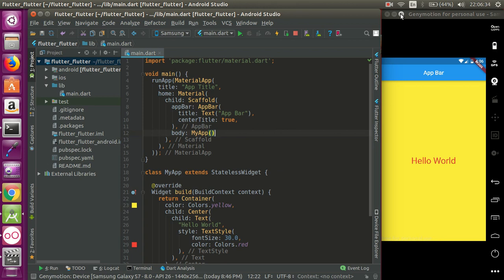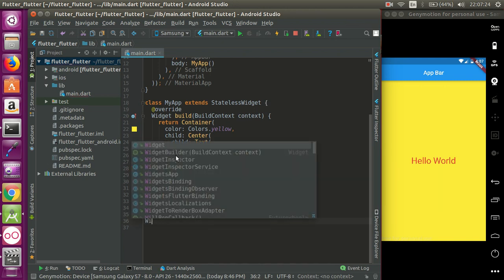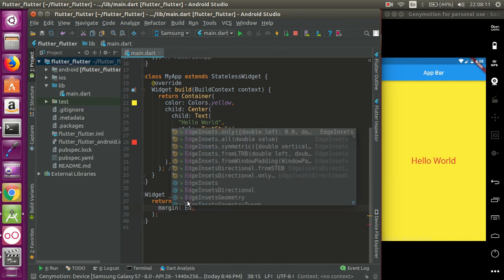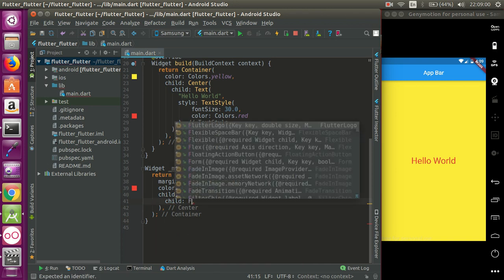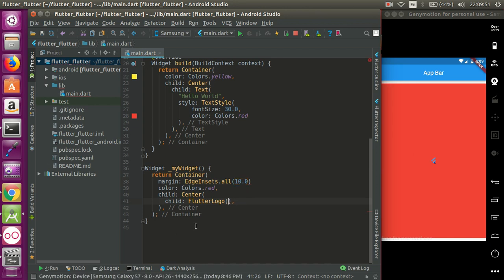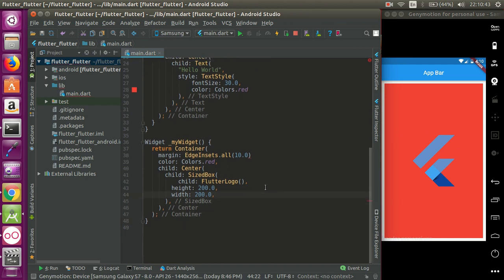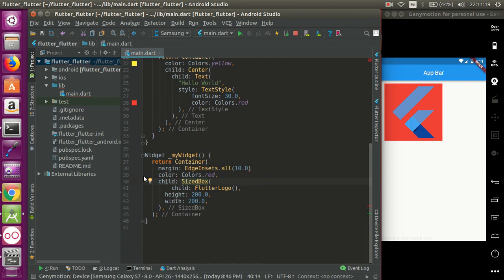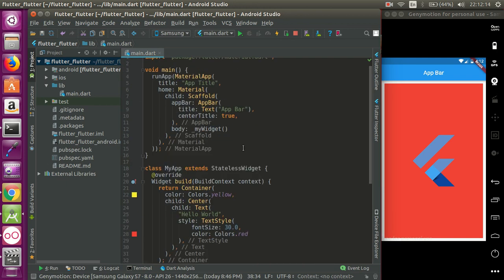02. Container and SizedBox widget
Exploring flutter widgets. This video contains Container and SizedBox widget of Flutter.